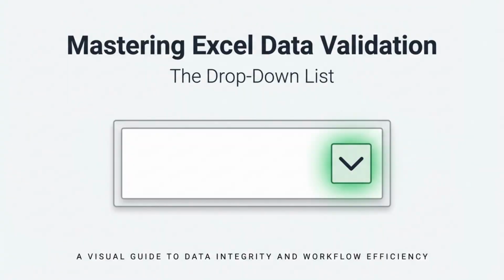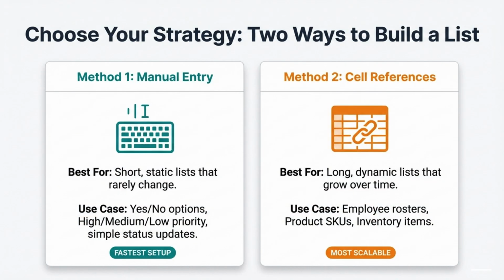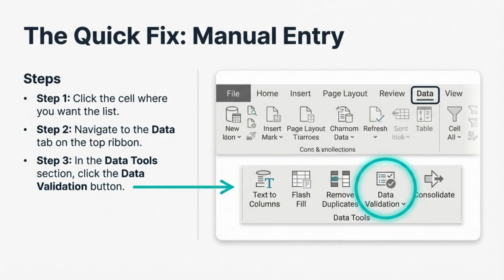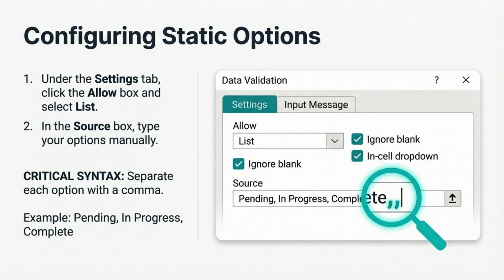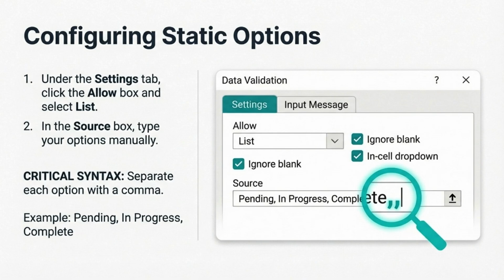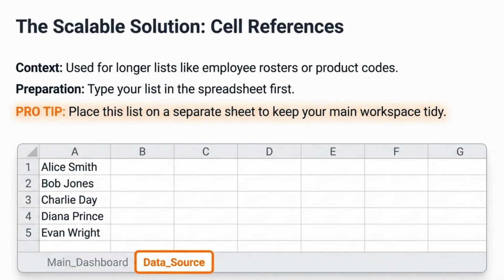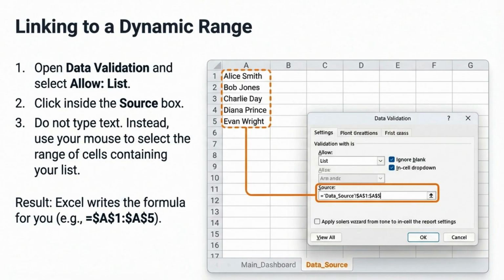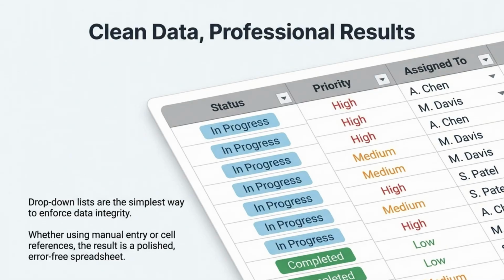How to create a drop down list in Microsoft Excel: (2 Easy Methods!)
Stop typing the same data over and over again!

In this video, I’ll show you exactly how to create a drop-down list in Microsoft Excel. This is one of the best ways to speed up your data entry and prevent spelling errors in your spreadsheets.

Whether you need a simple Yes/No menu or a dynamic list based on a range of cells, I cover the two most effective methods to get the job done fast using Data Validation.

In this tutorial, you will learn how to manually type a static list for simple options, and how to create a dynamic list using cell references (perfect for long lists that change).

This results in your spreadsheets looking cleaner and more professional.